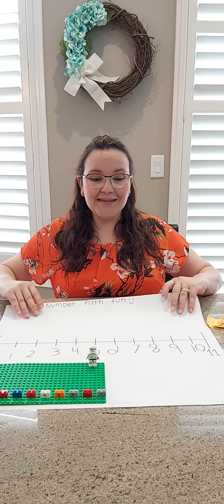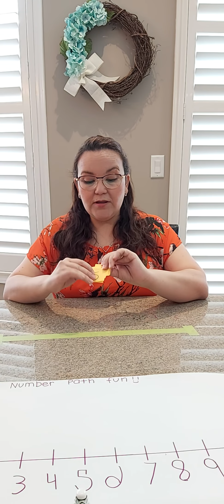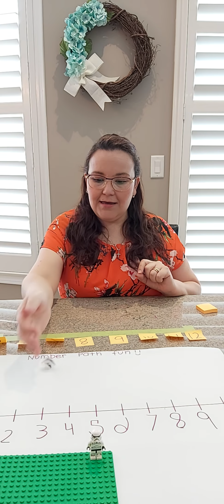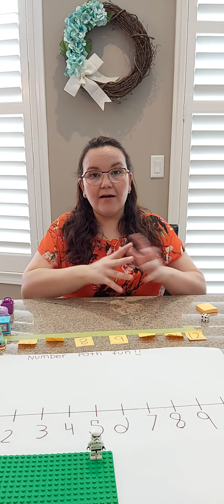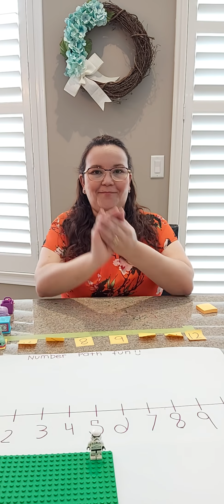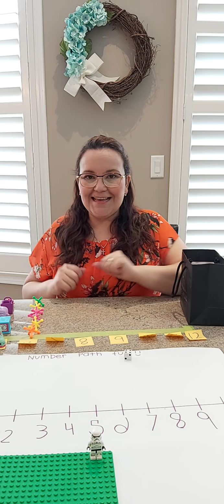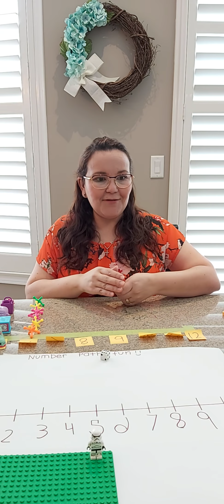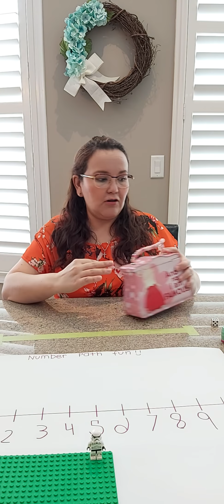Counting Up Number Path Game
Counting Up Number Path Game will help your little  one to visualize and understand number amounts.
Counting is memorizing, Subitizing, Adding and Subtracting.
When your child  touch  each toy or item while counting they are understanding quantity. These activities will help your little one to understand quanty which is a basic skill to number sense.